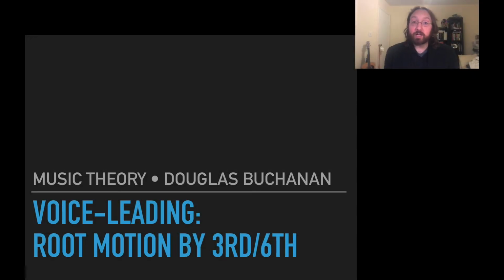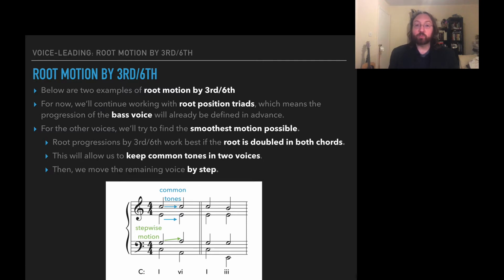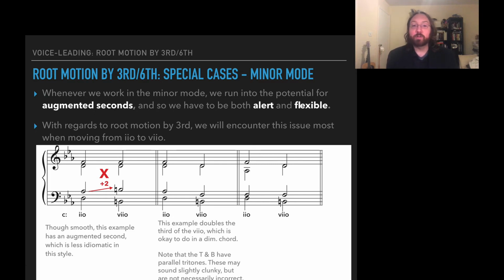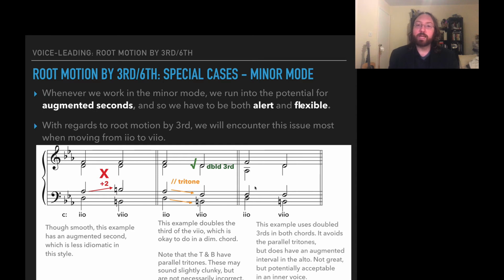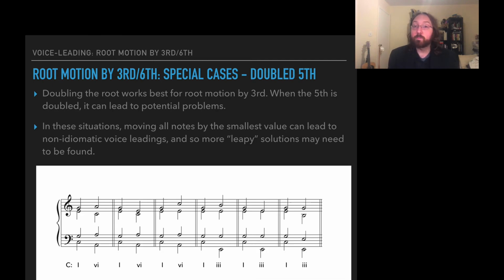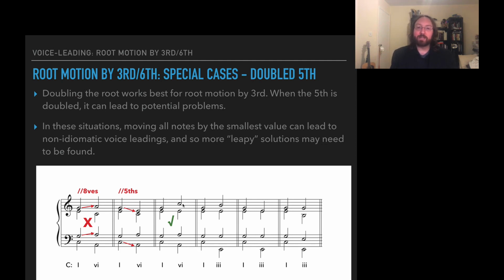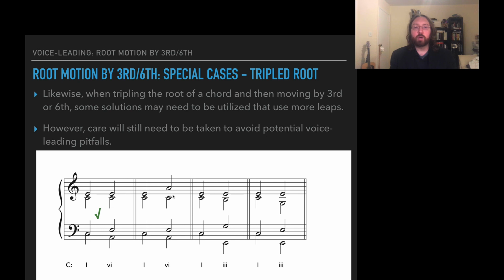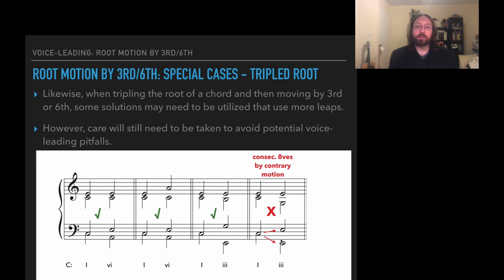1.7.4 - Root Motion by 3rd/6th